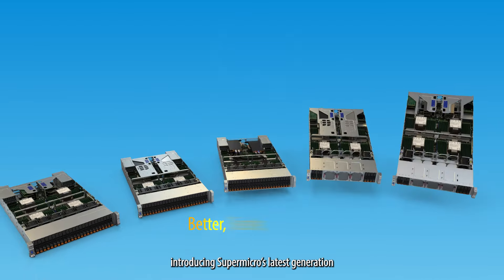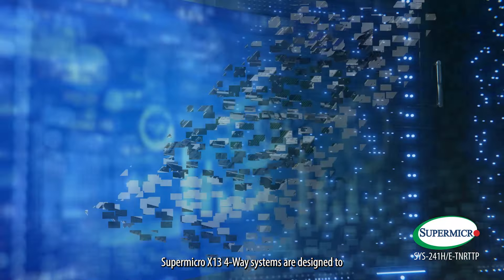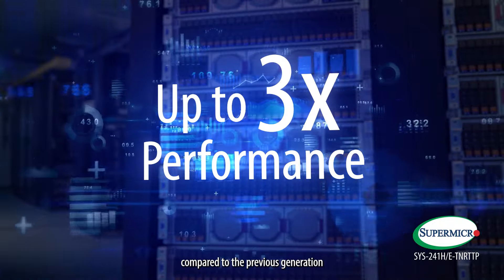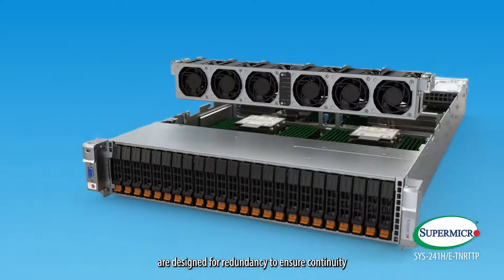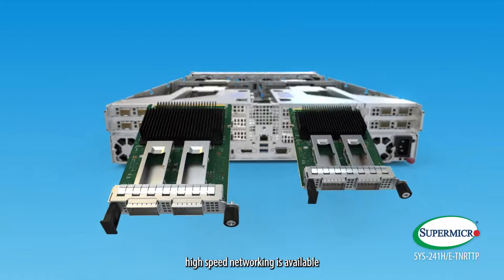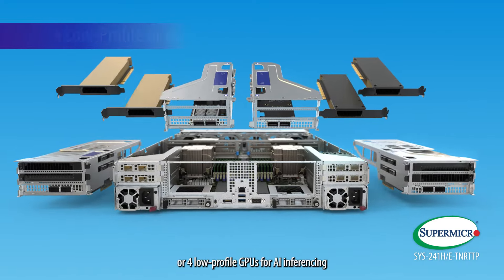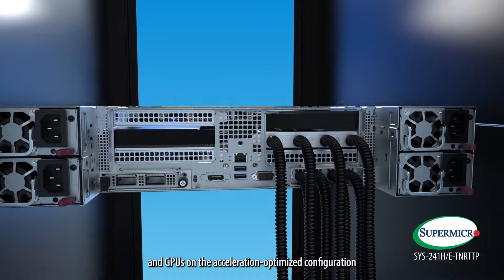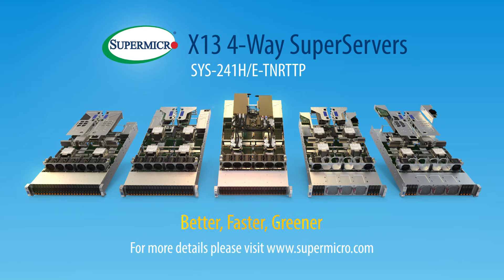Supermicro SuperMinute: X13 4-Socket SuperServers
Supermicro’s X13 4-Socket SuperServers are available in compute-optimized and acceleration-optimized configurations for AI training, scientific simulation, ERP, in-memory database and real-time analytics workloads.